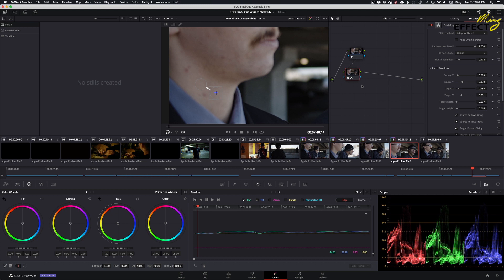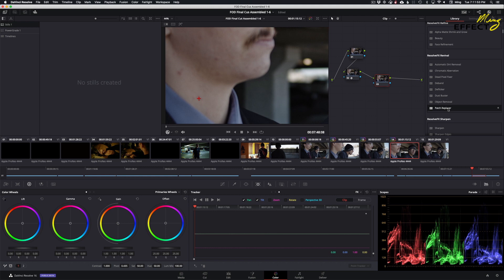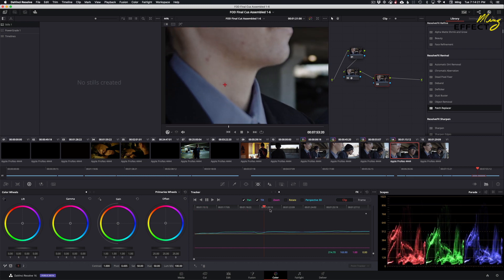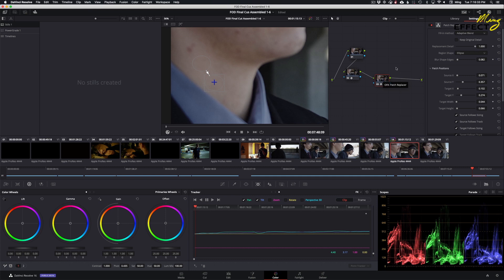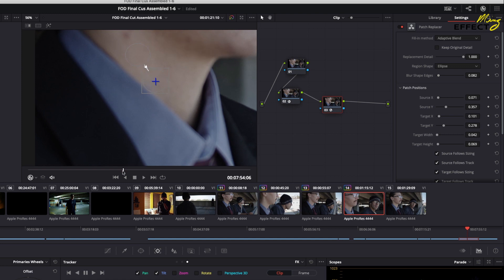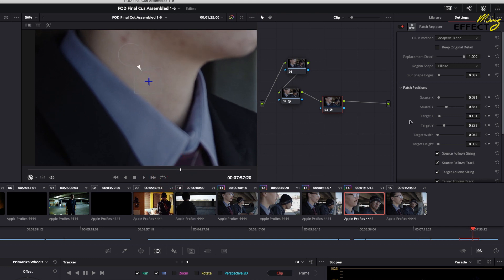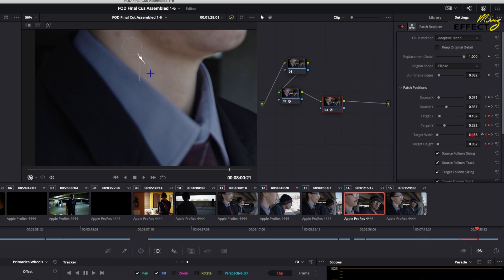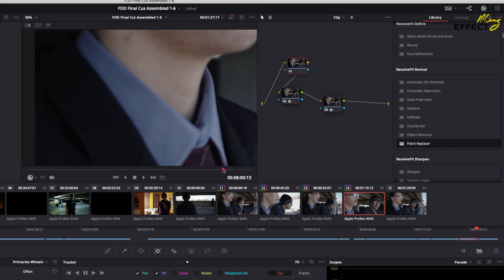Blemish Tracking and Removal Tutorial Davinci Resolve 16.1 Patch Replacer | Ming Effect VFX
Ming gives a detailed tutorial on how to remove blemishes through a moving shot by using the tracker and patch remover in Davinci Resolve 16.1 beta 3.